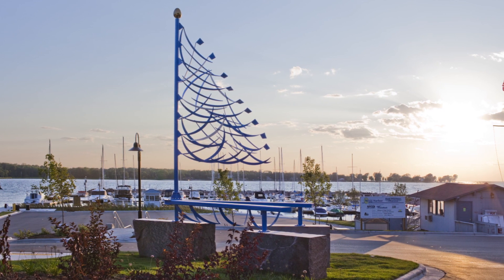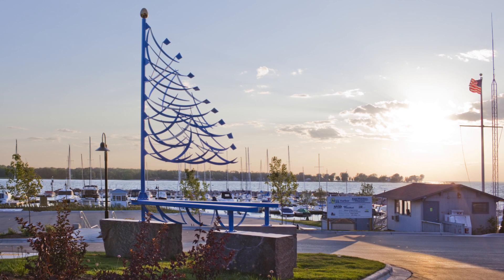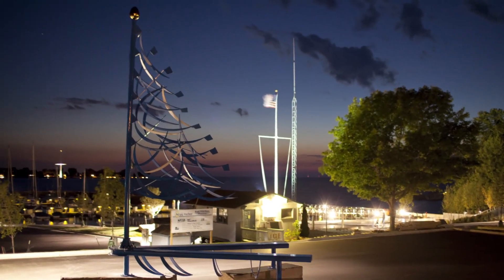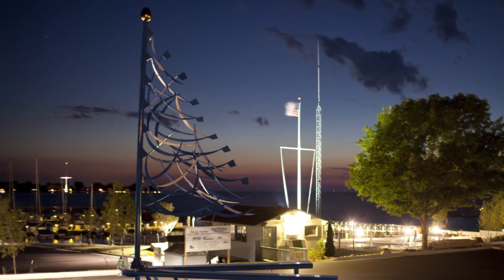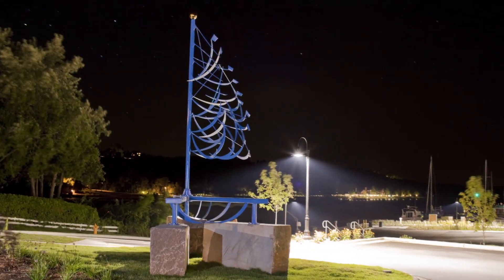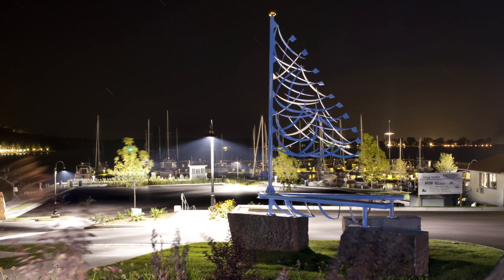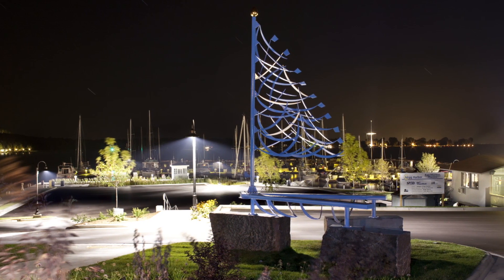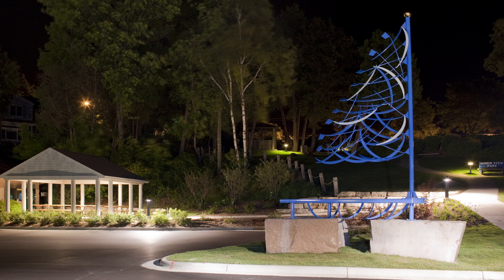Blue Sail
Blue Sail By Richard Edelman